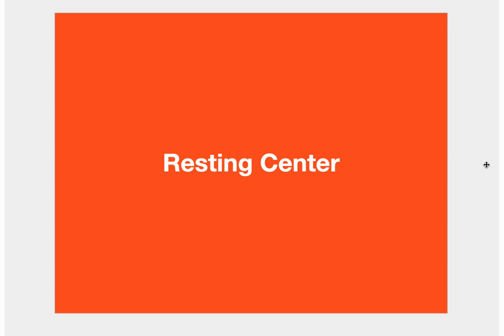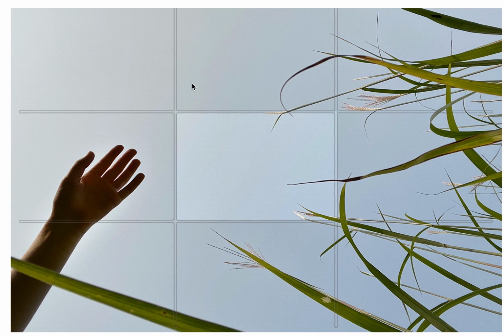Photographing With A Resting Center